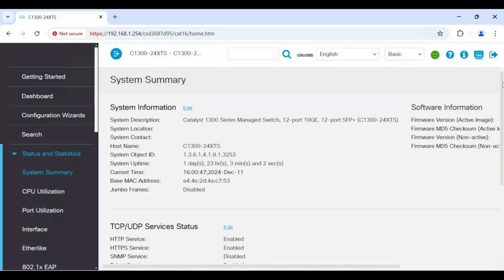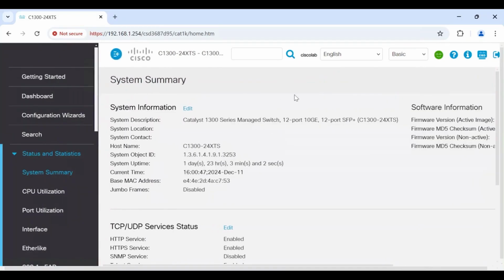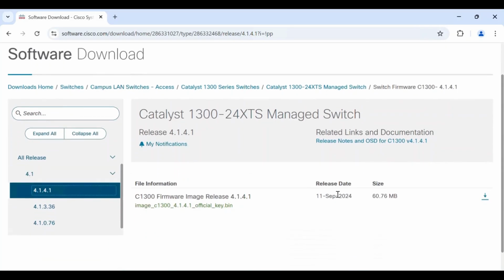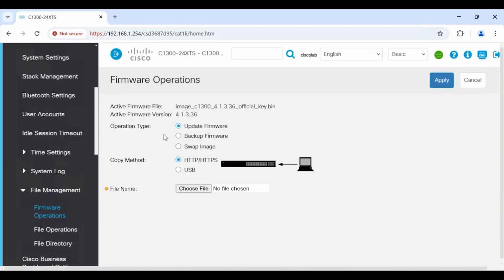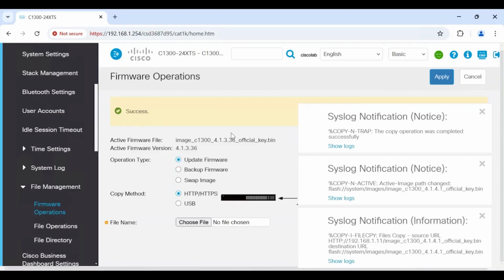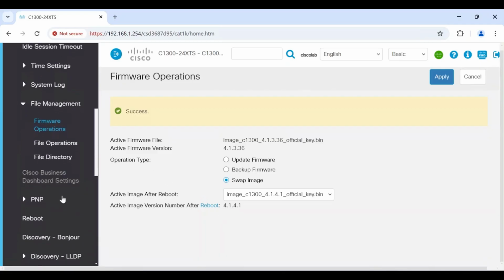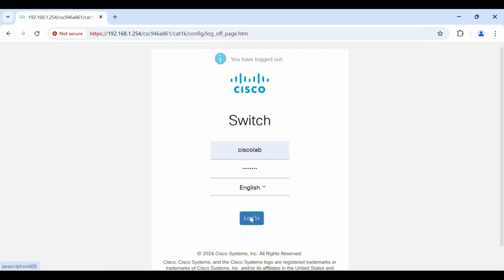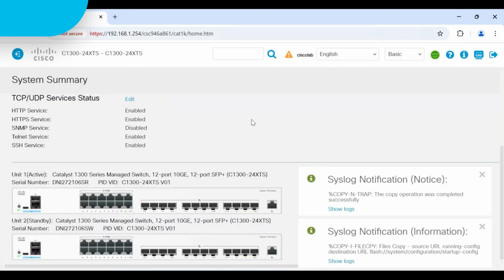Cisco Tech Talk: Upgrading Firmware on a Catalyst 1300 Switch Stack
Keeping your network infrastructure up to date is essential for maintaining optimal performance, security, and reliability. In this episode of Cisco Tech Talk, we walk you through the step-by-step process of upgrading the firmware on a Cisco Catalyst 1300 switch stack.

Whether you are looking to improve network speeds or unlock new capabilities, this guide simplifies the management of your switch stack. We cover everything from verifying your current firmware version to successfully applying the latest updates via the web user interface.

What You Will Learn in This Video:

-How to identify your current firmware version within the switch web UI.
-The proper procedure for downloading the latest firmware from the official Cisco software portal.
-How to use the File Management tool to perform a firmware upgrade via HTTP/HTTPS.
-Steps to swap and activate the new firmware image.
-How to verify the successful installation of the update after a system reboot.